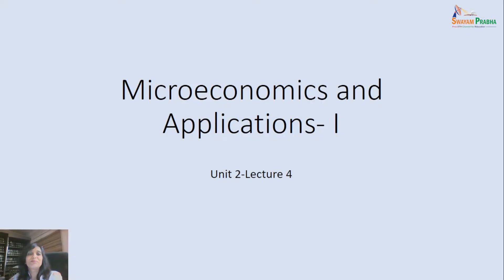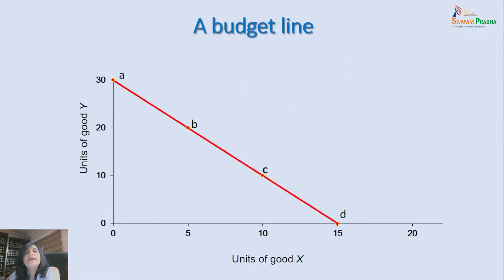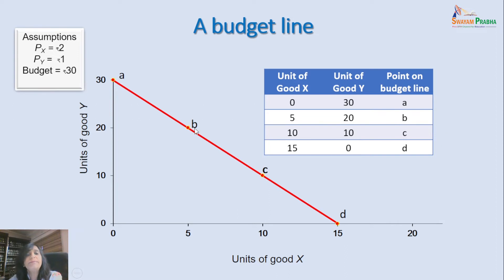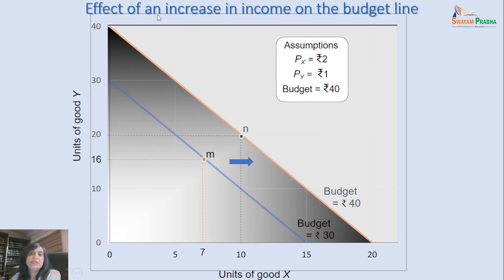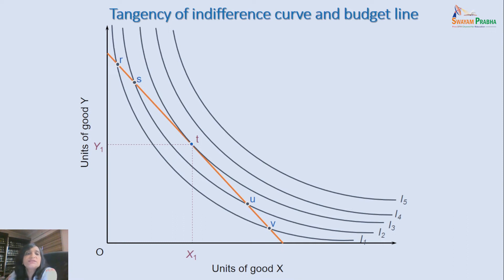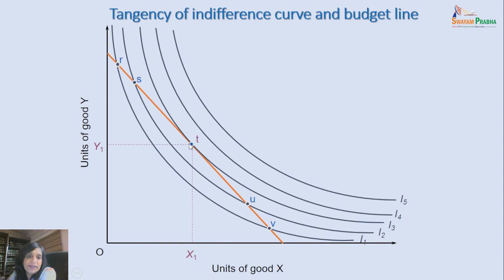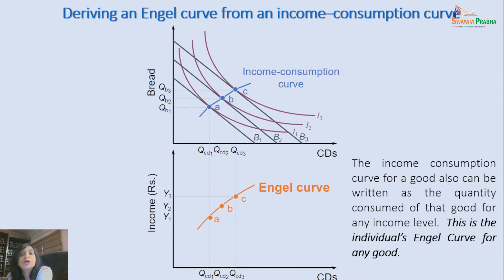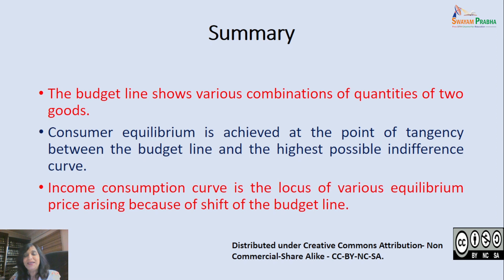Indifference Curves and utility maximisation